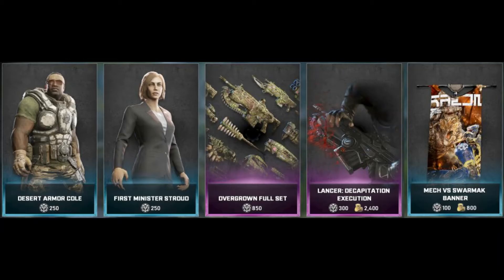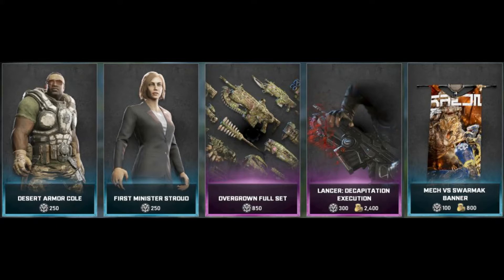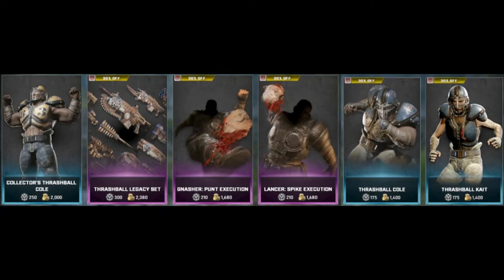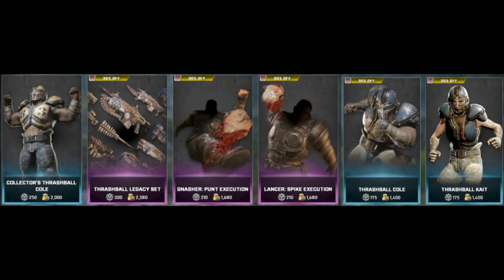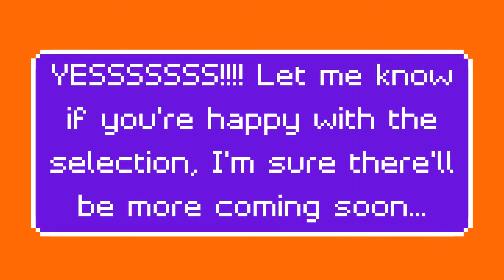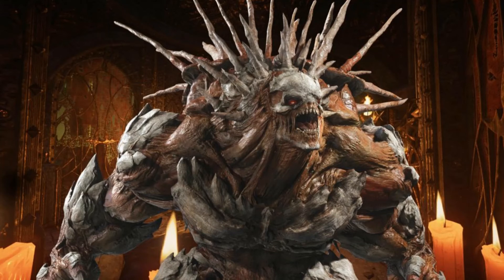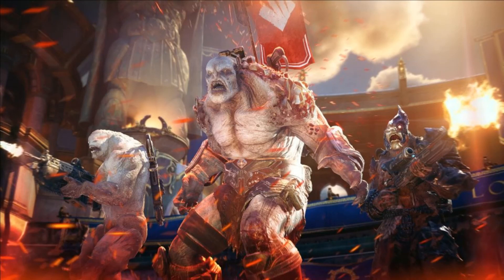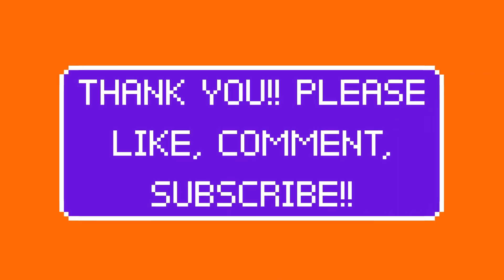THIS WEEK IN GEARS 5 (FEB 2nd- FEB 8th) New store items!!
ANOTHER VIDEO INFORMING YOU OF ALL THE NEW ITEMS COMING TO GEARS 5 THIS WEEK!!

GEARS OF WAR CHANNEL, SPECIFICALLY GEARS 5 FOR THE MOST PART!
SEND ME SOME SUGGESTIONS OF WHAT OTHER GAMES YOU'D LIKE ME TO COVER.

GAMEPLAY, INFO VIDS, NEW CONTENT VIDS